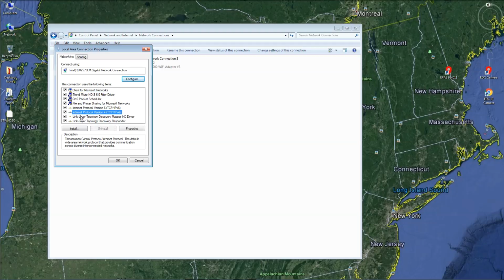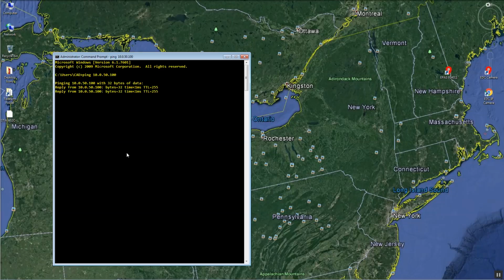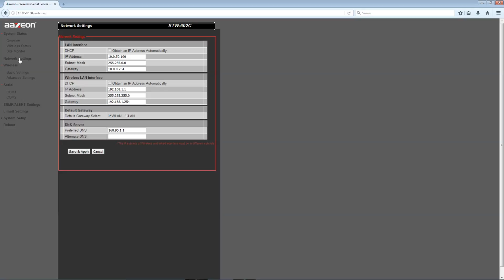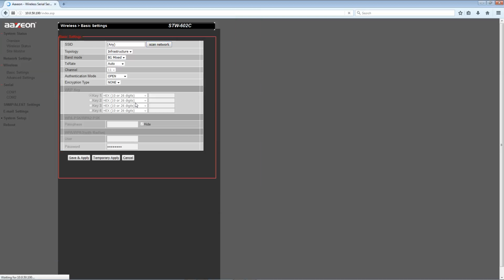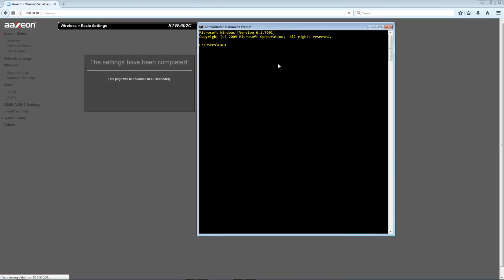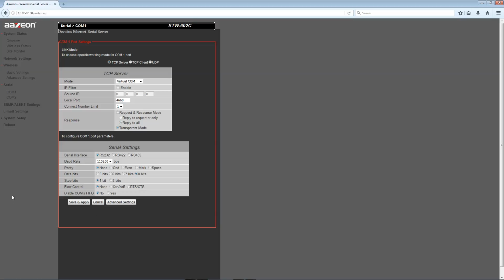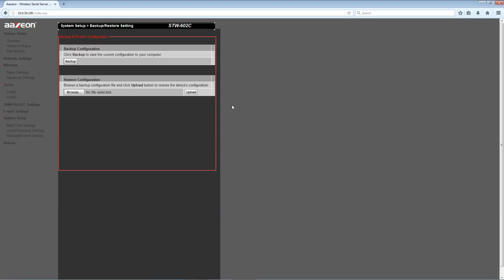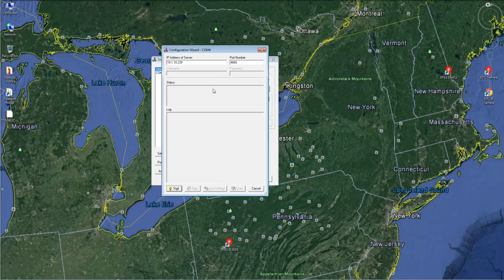How to configure the device HAZ-SCANNER & Wi-Fi Device settings.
How to configure the HAZ-SCANNER with the wi-fi device server for remote access to real time environmental conditions.